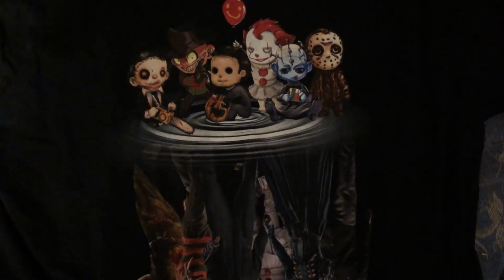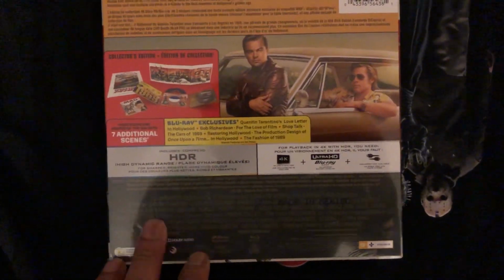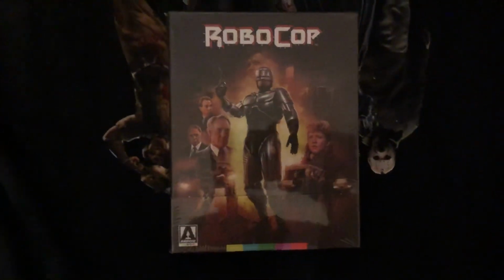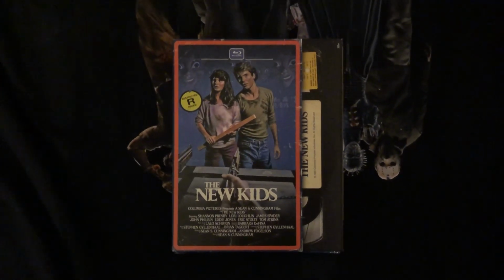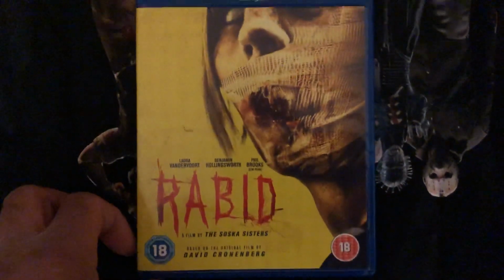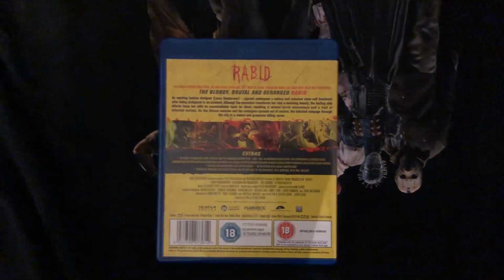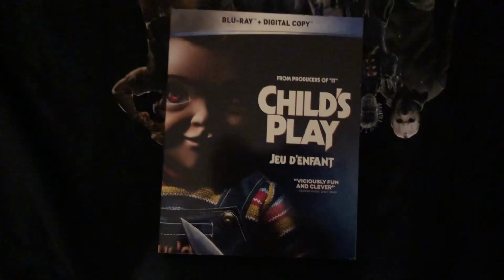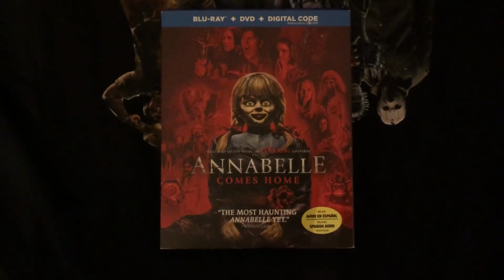Blu-Ray Collection Update 12/30/19